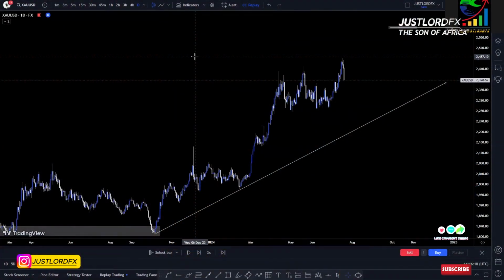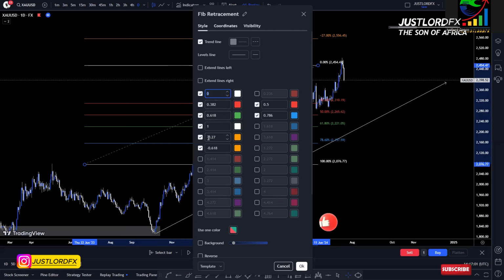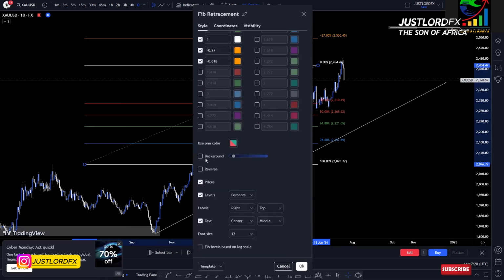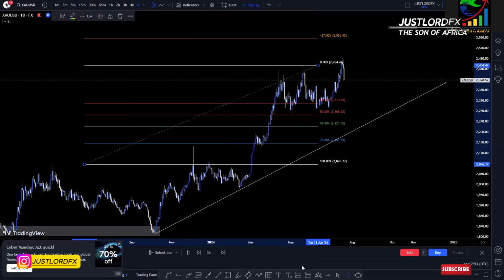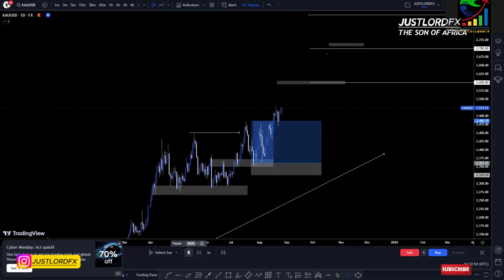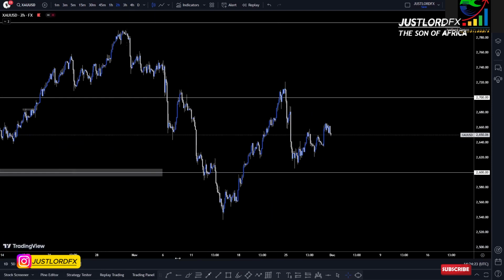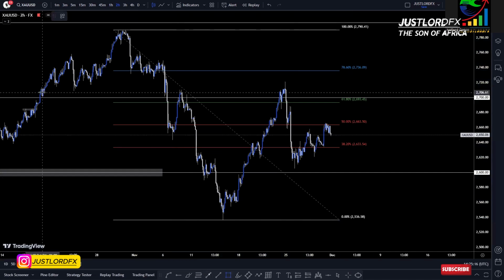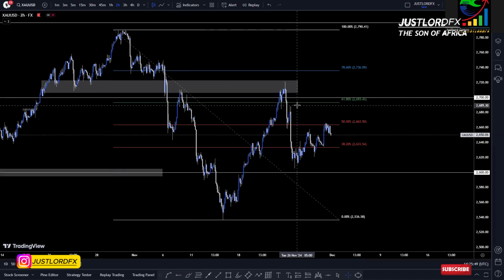MIND-BLOWING Fibonacci Secrets Revealed for 2024.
FIBONACCI accounts for 50% of my confluence
First of all understand your market structure
Secondly, master support and resistance.
And it's going improve your trading skills